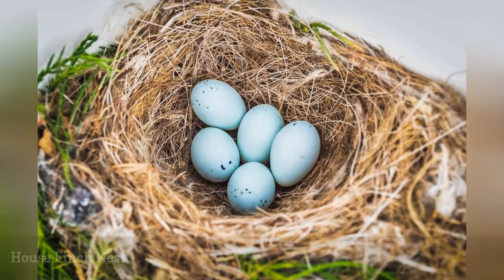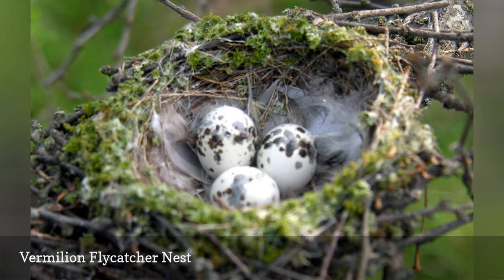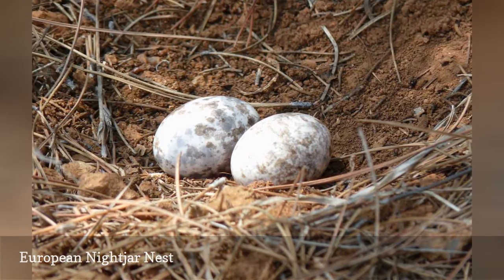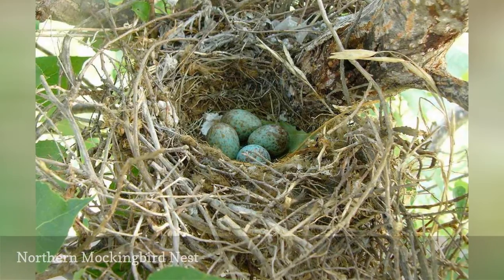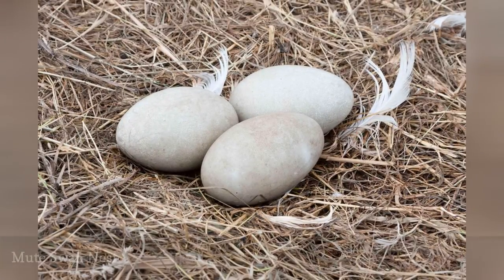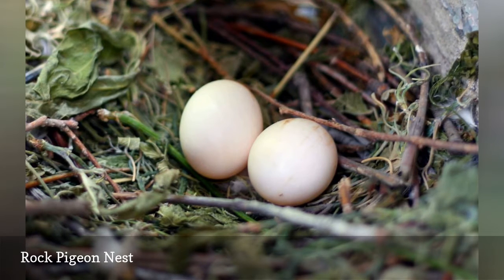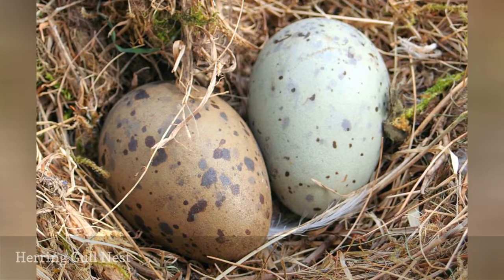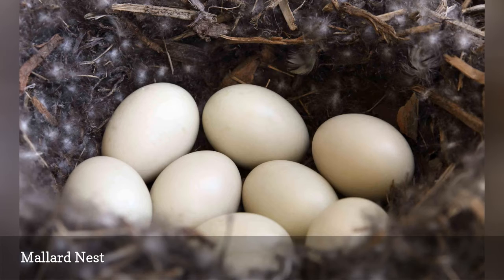Photo Gallery Of Wild Bird Nests And Eggs 🧧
Learn to identify wild bird nests and wild bird eggs with this photo gallery, and find out about bird nesting habits.
0:00 - Intro
0:00:12 -   House Finch Nest
0:00:21 -   Vermilion Flycatcher Nest
0:00:30 -   Black-Capped Chickadee Nest
0:00:39 -   European Nightjar Nest
0:00:48 -   American Robin Nest
0:00:57 -   Northern Mockingbird Nest
0:01:06 -   Anna's Hummingbird Nest
0:01:15 -   Mute Swan Nest
0:01:24 -   Rock Pigeon Nest
0:01:33 -   Killdeer Nest
0:01:42 -   Herring Gull Nest
0:01:51 -   Mallard Nest